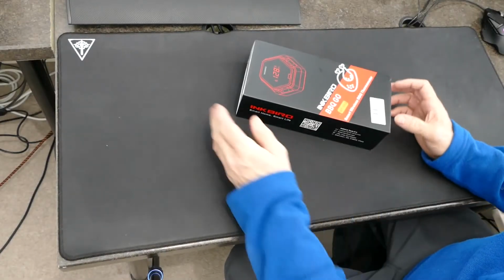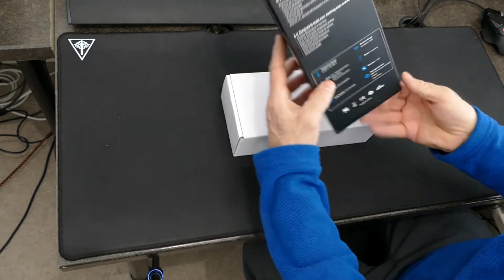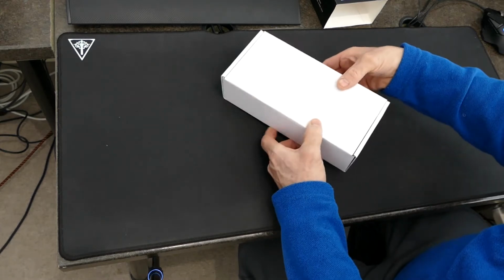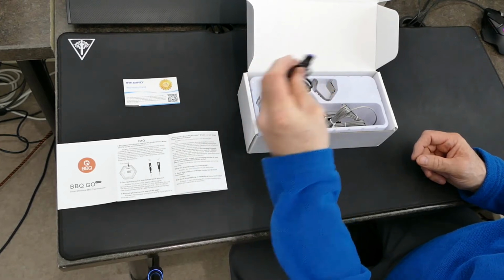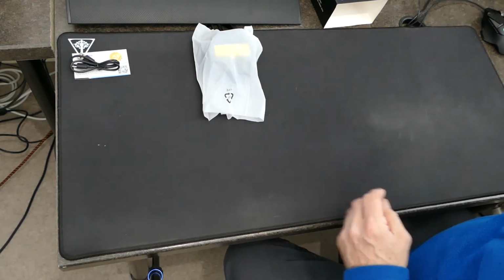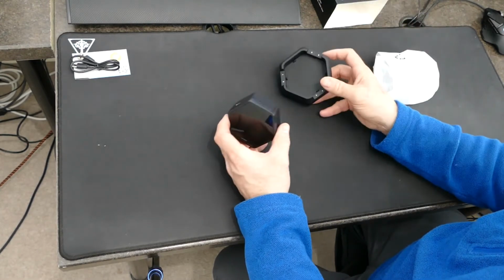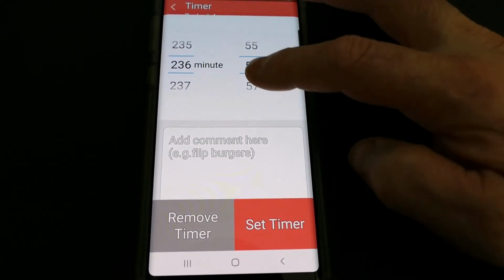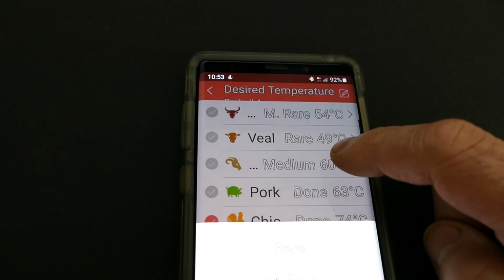Inkbird IBT-6XS Temperature Monitor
Cooking Temperature Monitor
Bluetooth